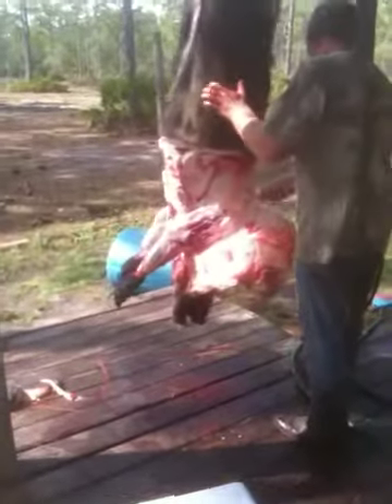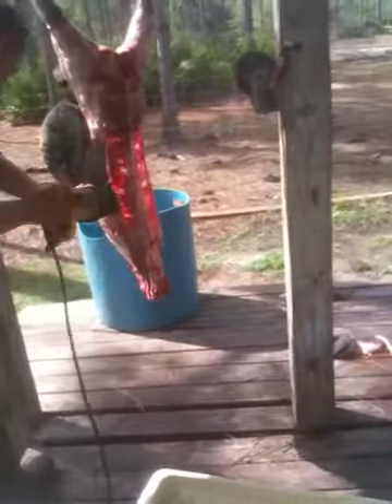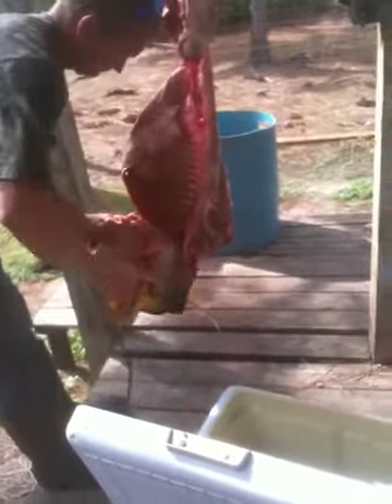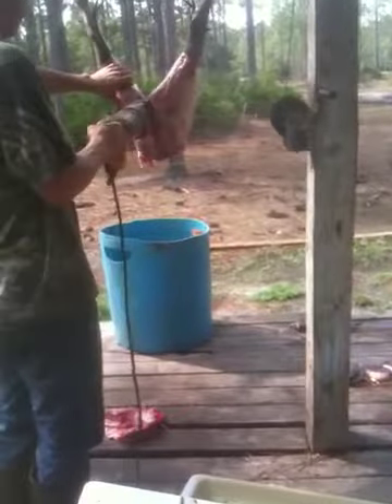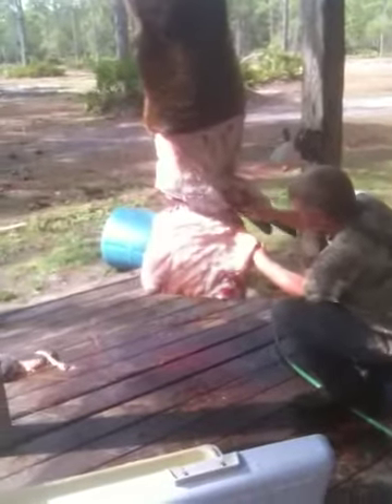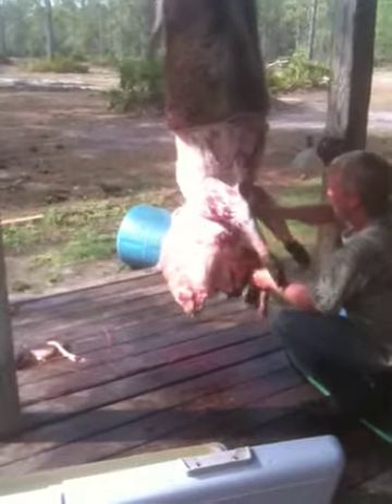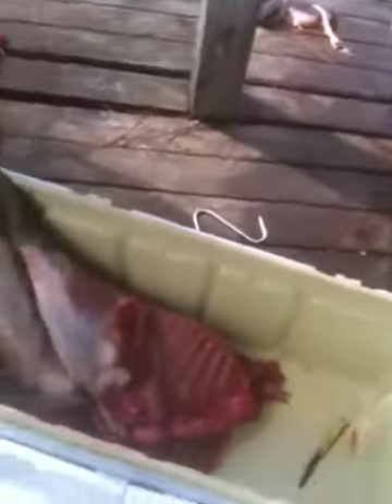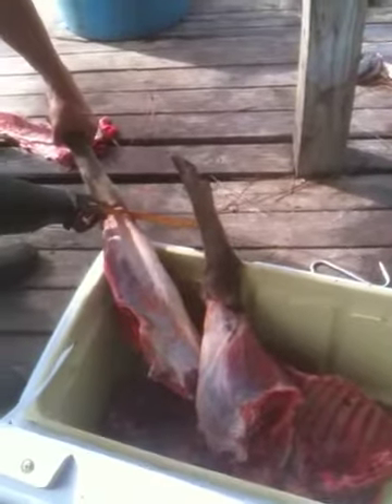Cleaning a wild boar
Actual footage step by step on dreassing a wild bore.